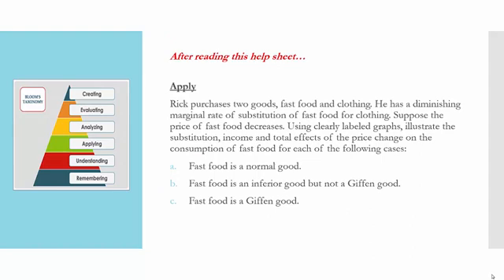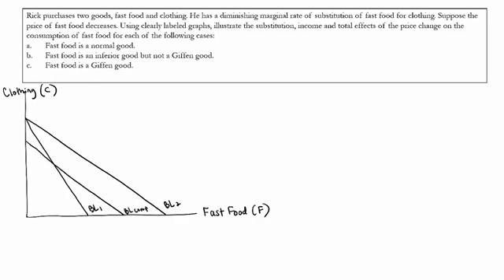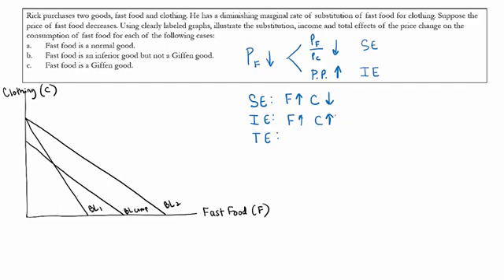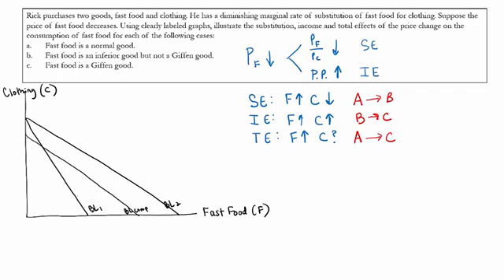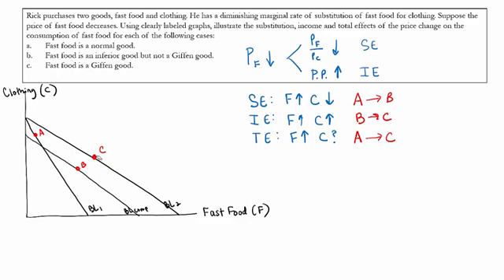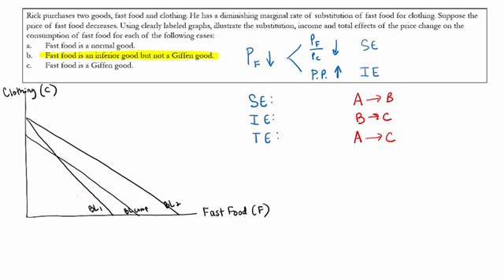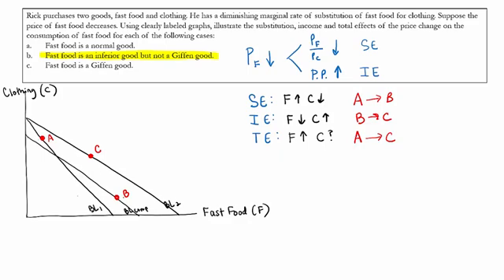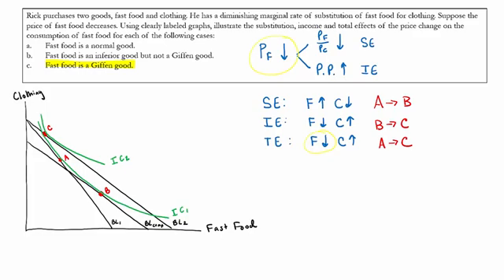Graphing TE, SE and IE mp4 480p